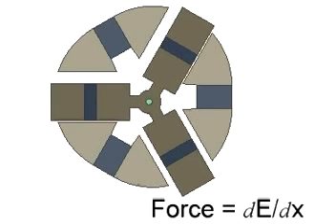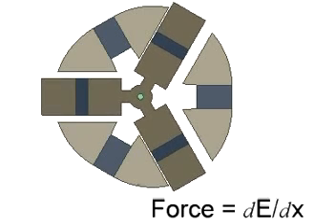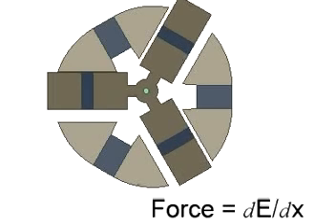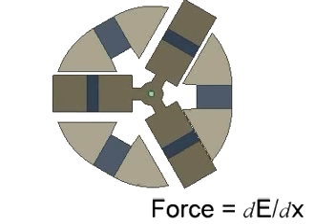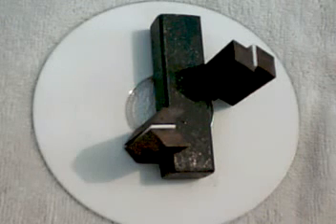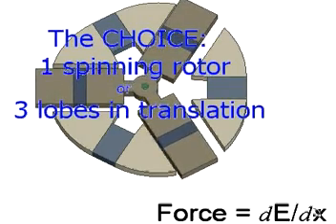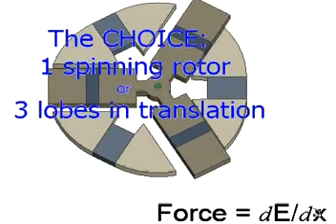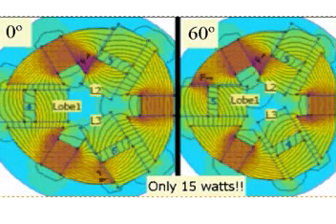Self Running Technology Epilogue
This is an early concept, The basic theory may or may not be sound. I leads to a discovery on 7/4/2012. Please refer to videos after that date. Thanks for the interest.

If I were to undertake building this perpetual motion machine today, the magnets would be removed from the rotor.